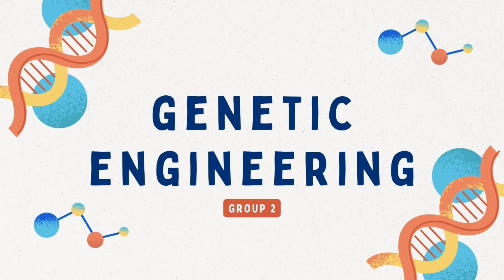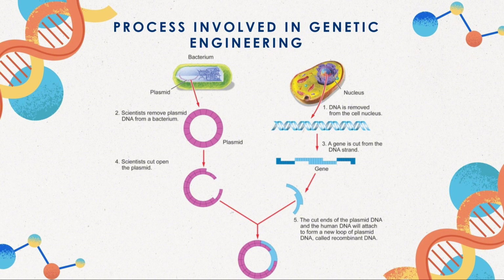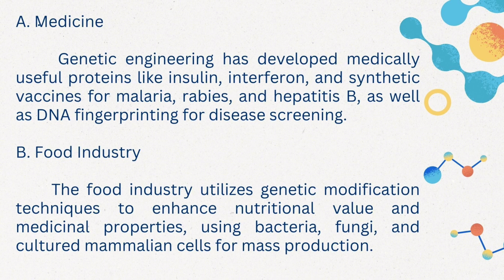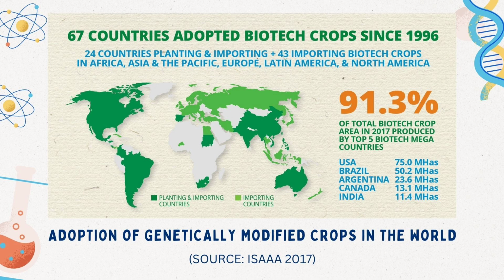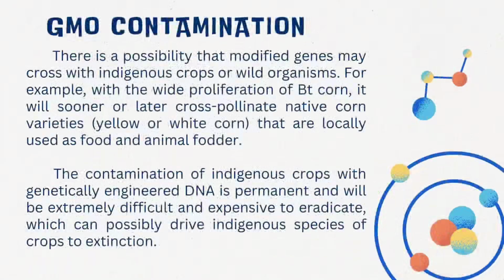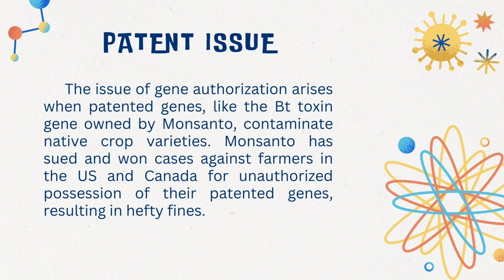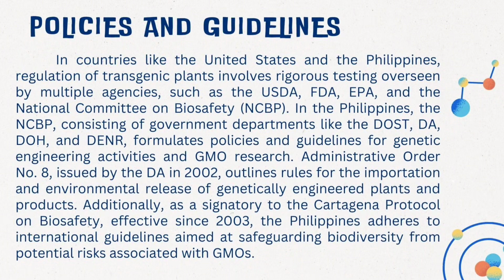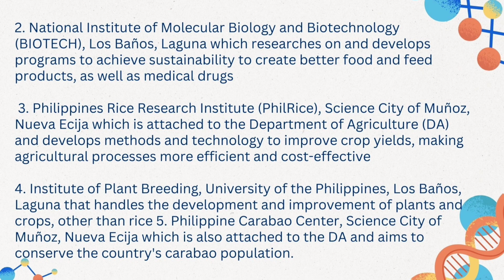GENETIC ENGINEERING (GE 5 - Science, Technology, Society)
Genetic Engineering Applications of Genetic Engineering Issues and Concerns / GMO / Genetic Engineering in the Philippines

PRESENTED BY THE GROUP 2

MEMBERS:
DELA CRUZ, JULIE ANN Nobleza
DEMAFILES, DEVORAH AIM Caro
DEQUILLA, KIMBERLY ANN Canuto
FERRER, NERI JANE Magno
GALLON, ALEX SOPHIA
GARCIA, XYRA NICOLE Getulle
GEVERO, CRISLENE JOY Esmao

BS Tourism Management 2-B of Iloilo City Community College